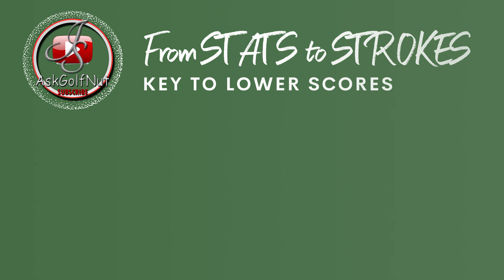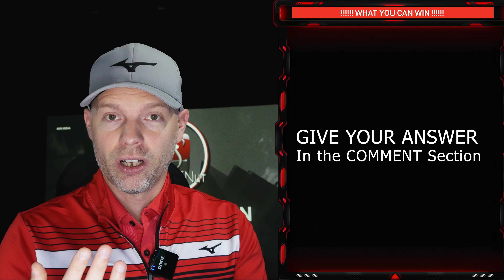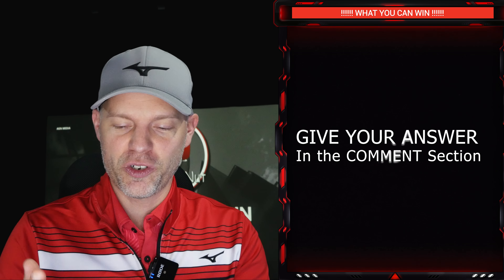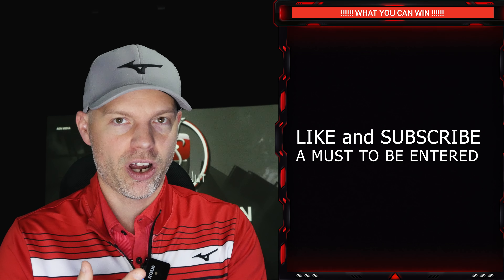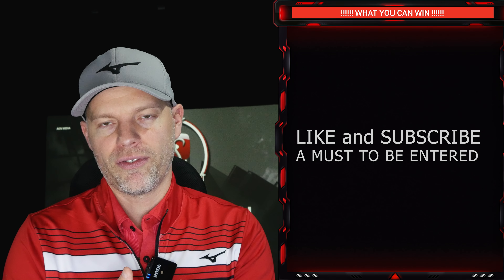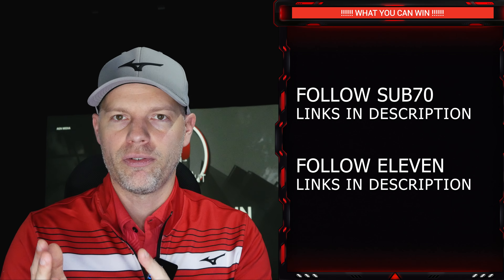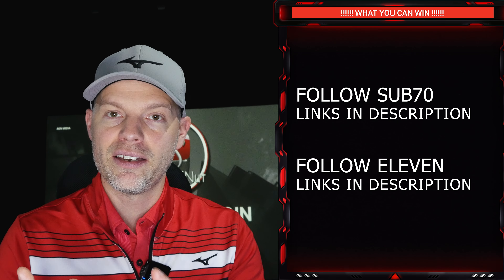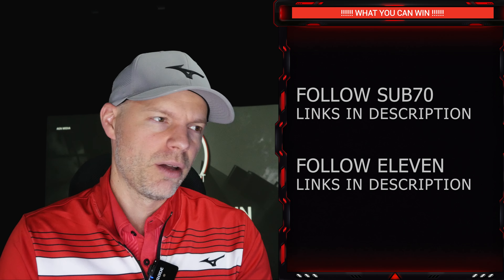GIVEAWAY - FULL SET of CUSTOM IRONS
GIVEAWAY - FULL SET of CUSTOM IRONS to be won by a lucky subscriber. All you have to do is watch the video in its entirety and get involved.

Important Links mentioned.